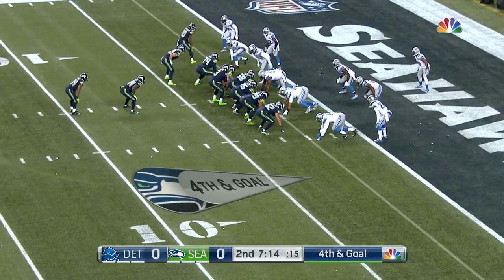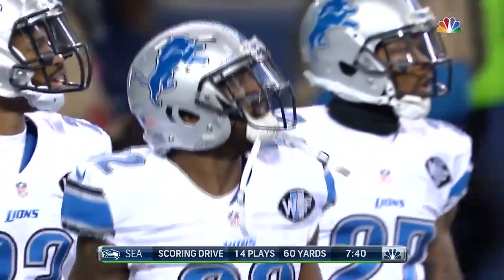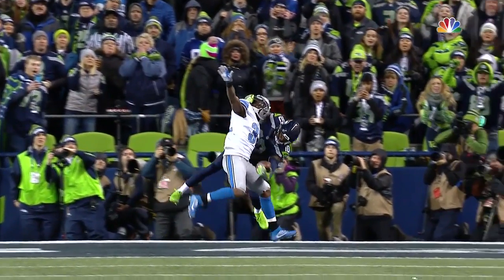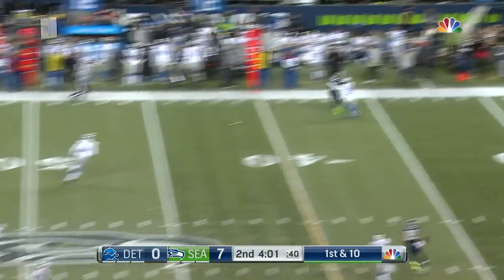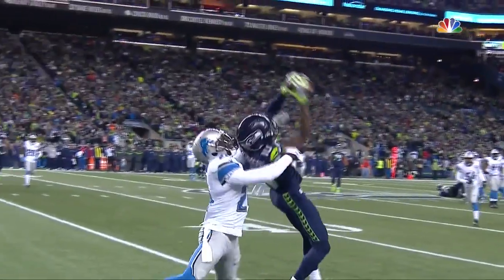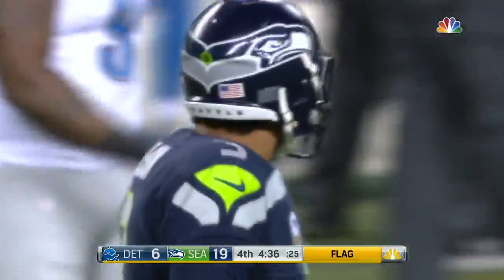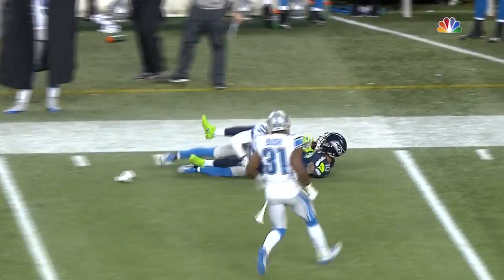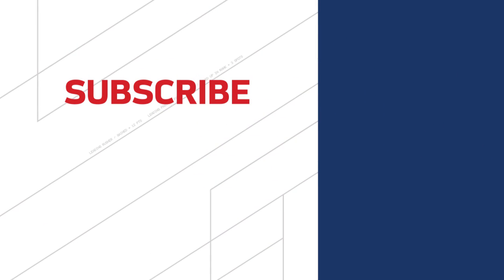Paul Richardson Makes 3 Amazing Catches in Seahawks Victory! | NFL Wild Card Player Highlights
Paul Richardson Makes 3 Amazing Catches in Seattle's Wild Card Win!